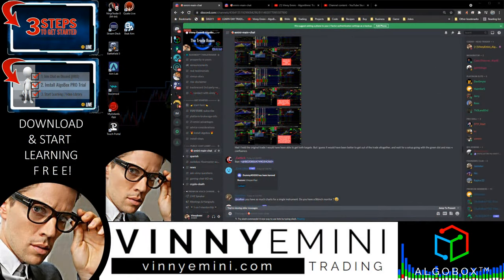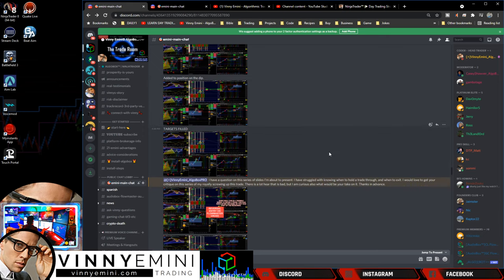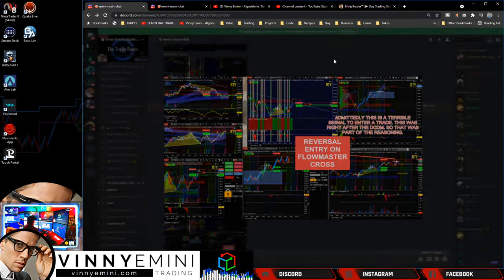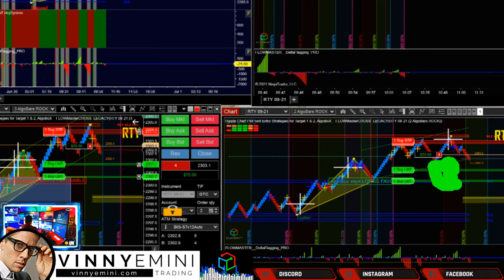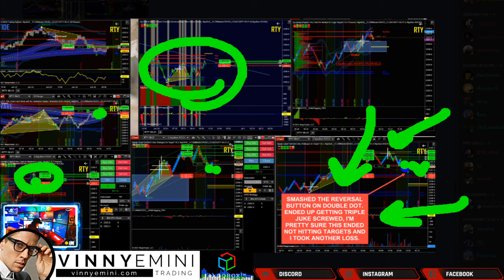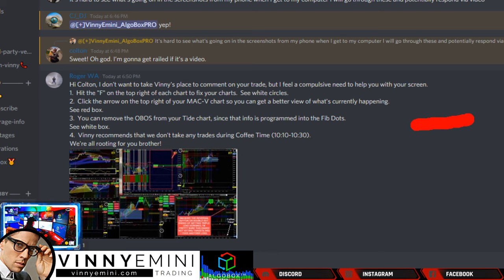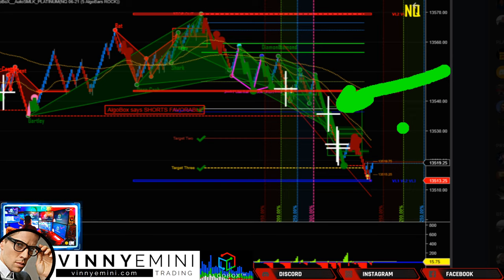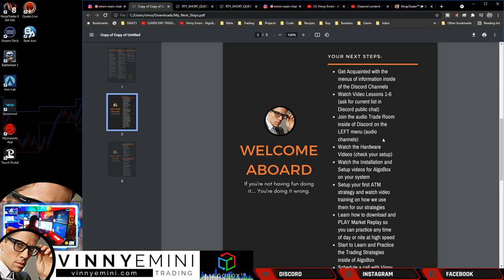Pt2. ALGO 🔴 TRADE ROOM RESULTS & Member Trade Walkthrus with ALGOBOX